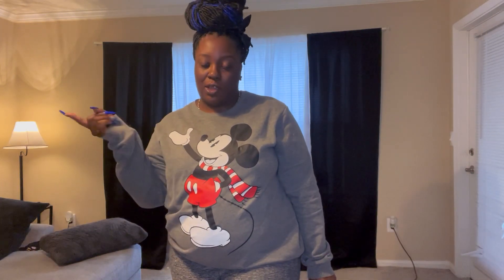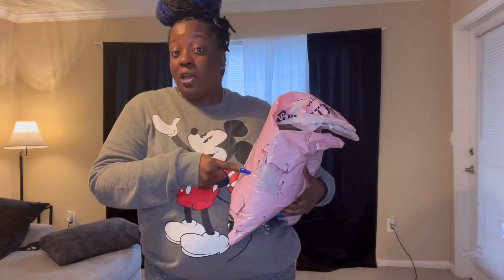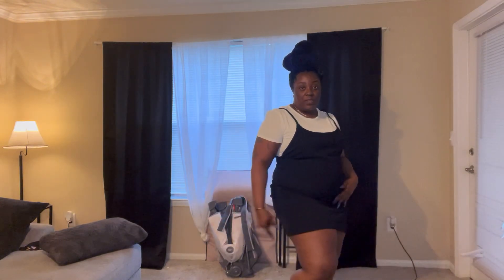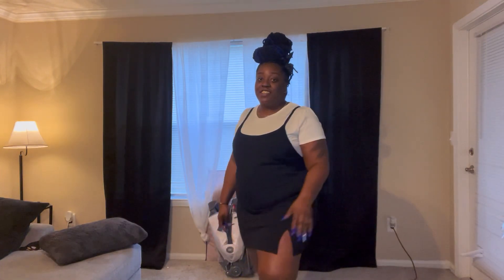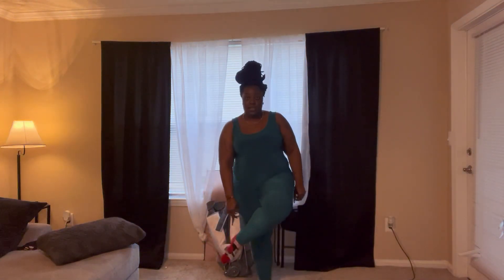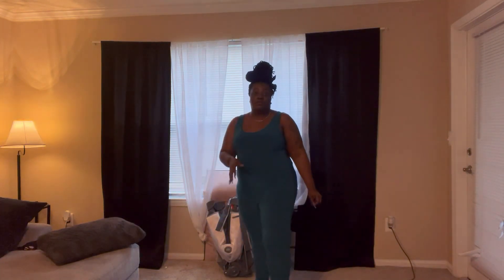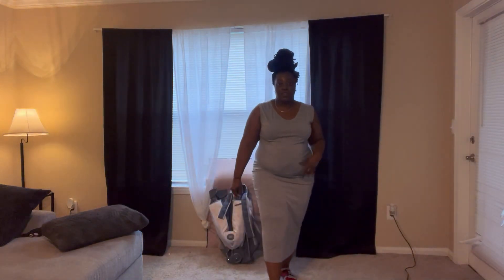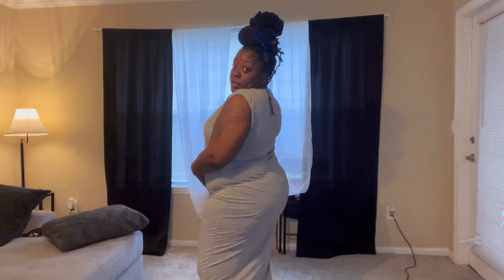FIRST TIME ORDERING FROM PRETTY LITTLE THING.. WHAT DID I GET????(PLUS SIZE EDITION)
So this was my first time ordering from here and I don’t think it will be my last!!

I did forget to add the pic of the brown outfit.  My bad 😞

1st outfit size 20
2nd outfit size 18
3rd outfit size 20
4th outfit size 18
5th outfit size 20
6th outfit size 20